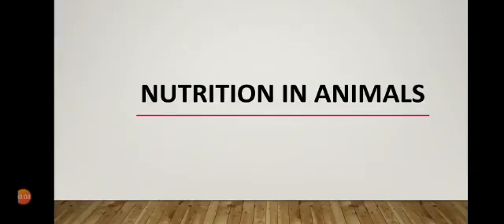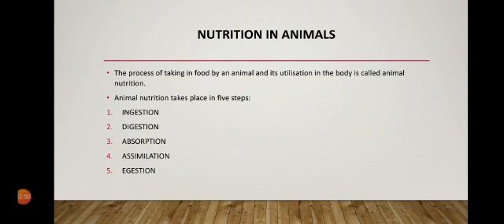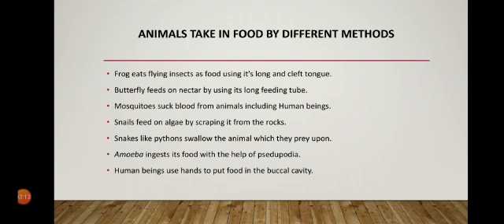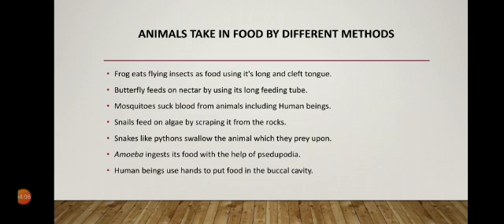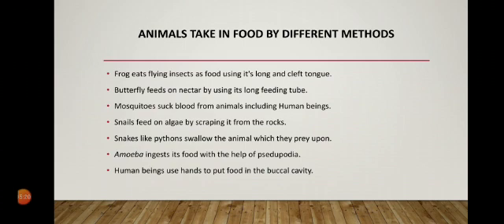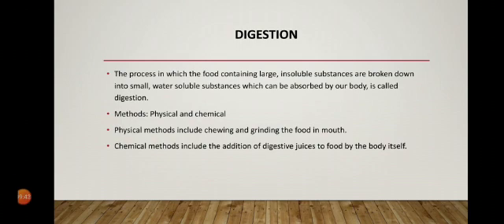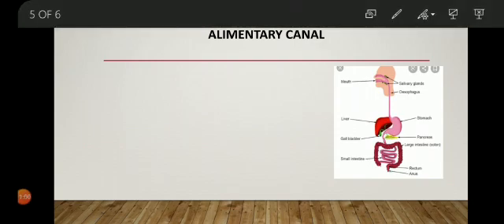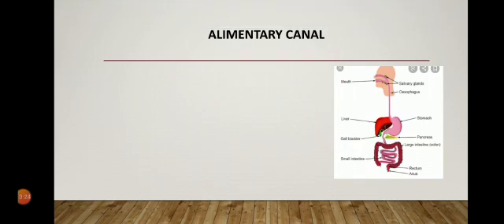Nutrition in animals